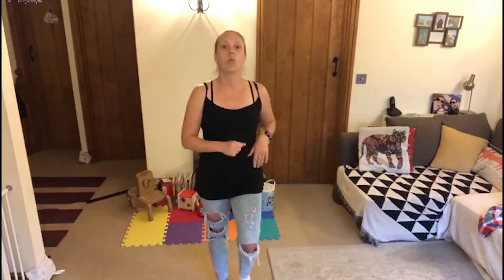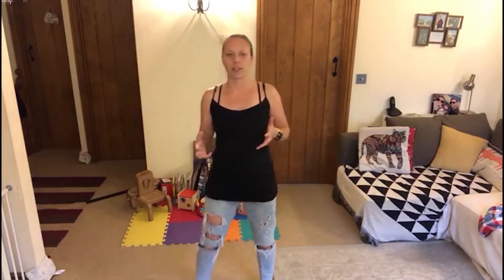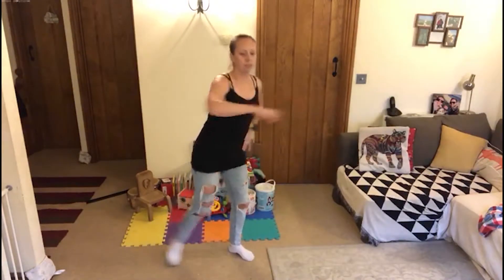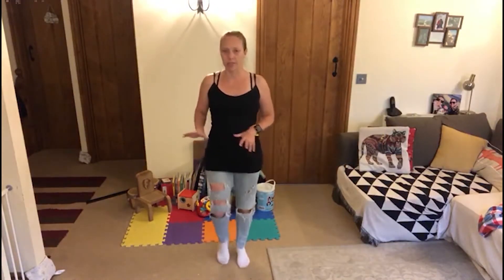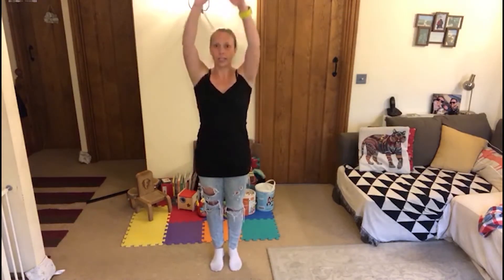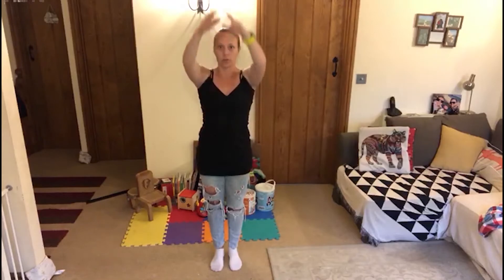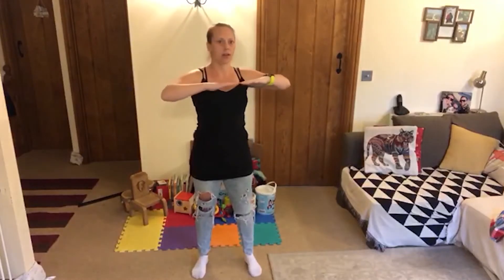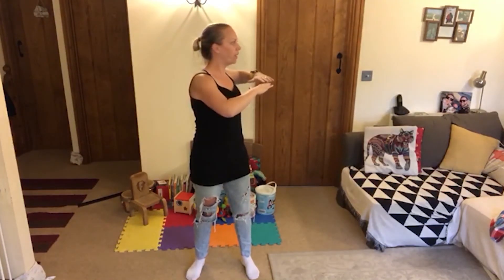pregnancy work out warm up